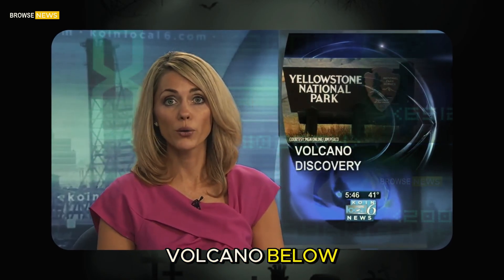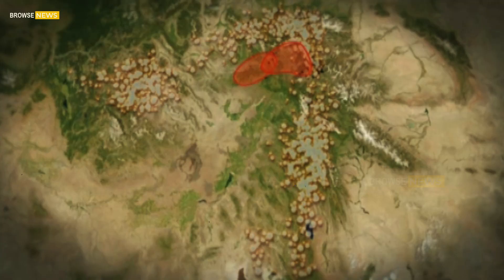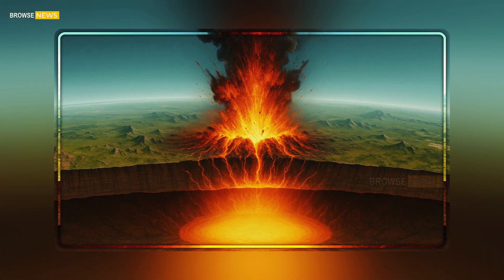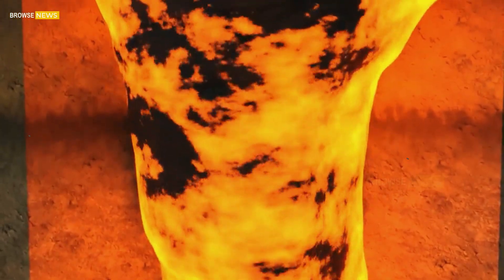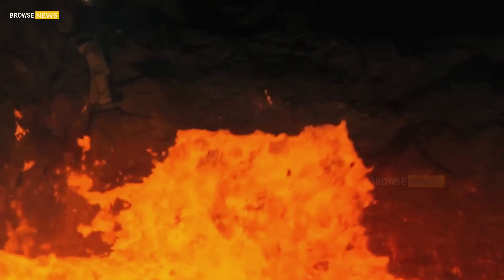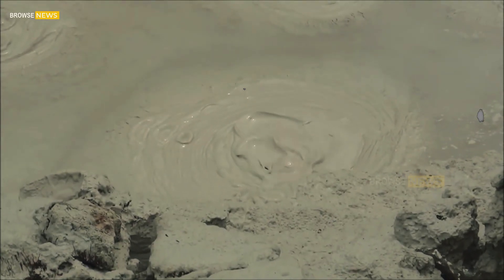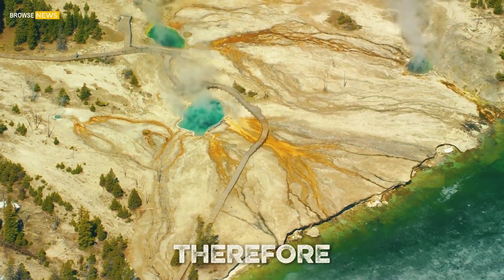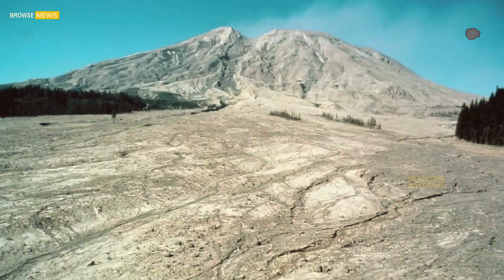Massive Eruption in Yellowstone! Park Closed! Science Finds Magma Chamber Beneath Earth's Crust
Yellowstone’s Hidden Magma Chamber and the Supervolcano Question 🌋

Yellowstone National Park, with its breathtaking geysers, steaming hot springs, and vast caldera, is once again at the center of global scientific attention. The United States Geological Survey (USGS) has recently unveiled groundbreaking research that peered deep beneath Yellowstone’s surface, uncovering not just one—but multiple—layers of magma chambers hidden miles below the Earth’s crust.

Using state-of-the-art magnetotelluric imaging and seismic mapping, scientists have detected four shallow rhyolitic magma reservoirs sitting between 4 and 11 kilometers below ground, as well as a much larger, deeper basaltic magma body extending down to 50 kilometers. These findings confirm what geologists have long suspected: Yellowstone’s underground is an intricate labyrinth of molten rock, partially solidified reservoirs, and pressurized gas pockets, all feeding the park’s world-famous hydrothermal features.